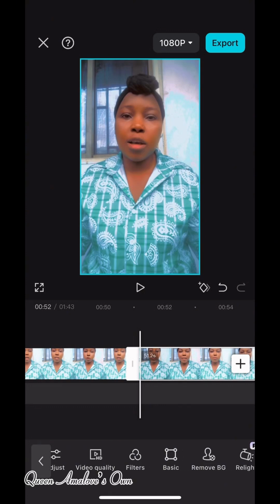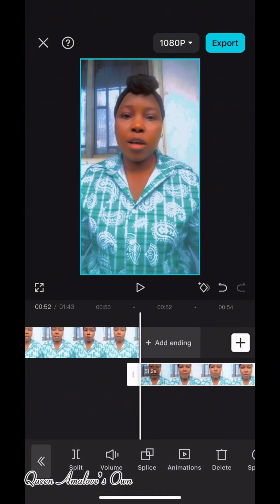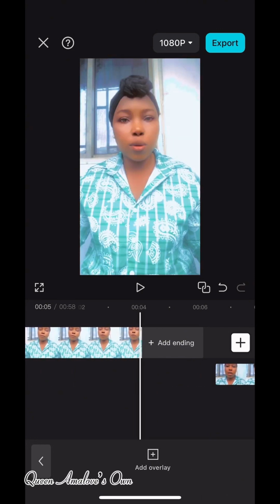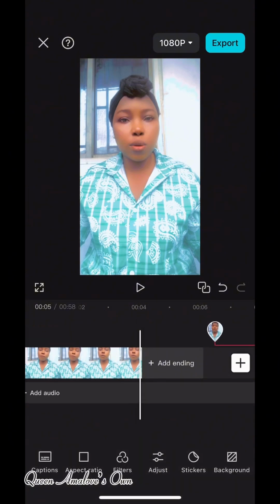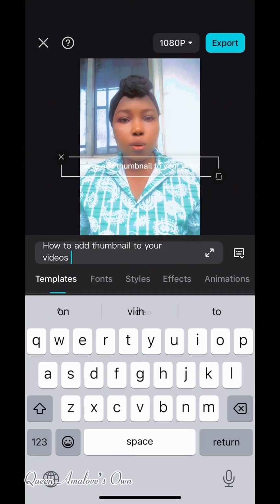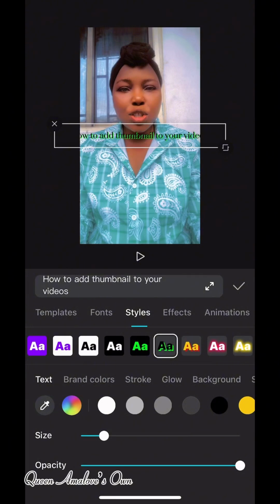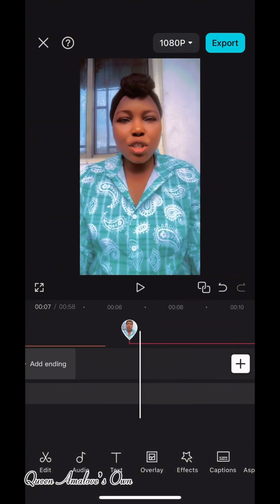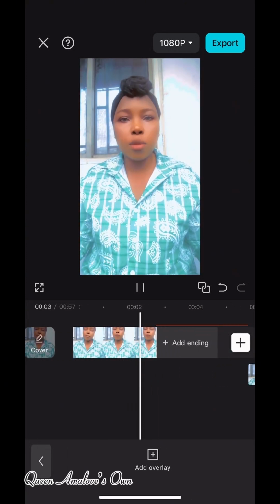Tutorial on how to add thumbnails to your videos using CapCut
In case you’re looking for an easy way to add thumbnails to your videos through CapCut here’s a guide for you